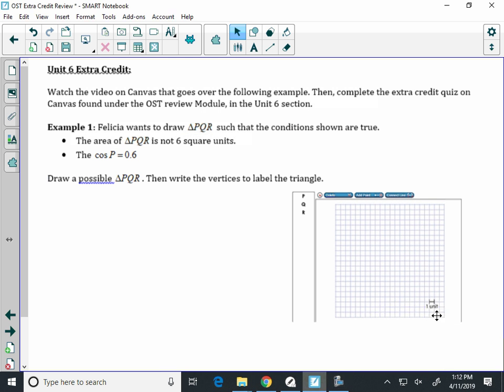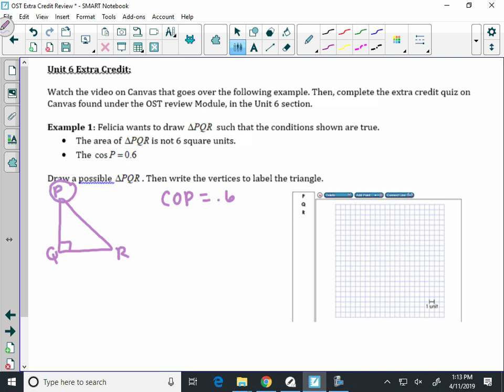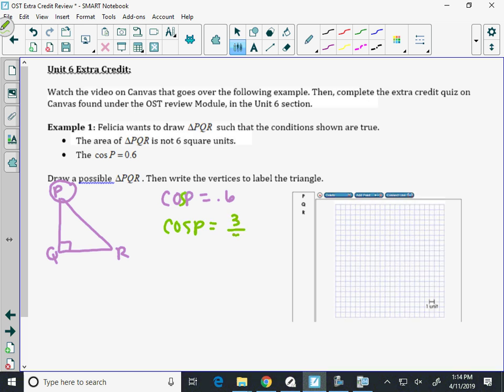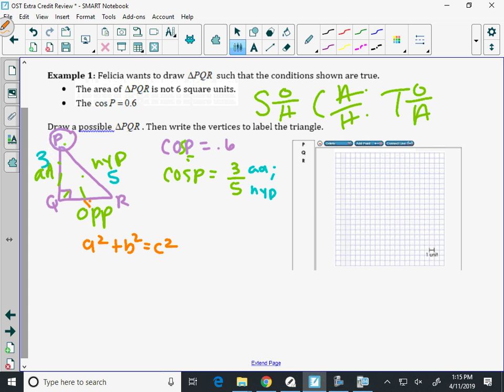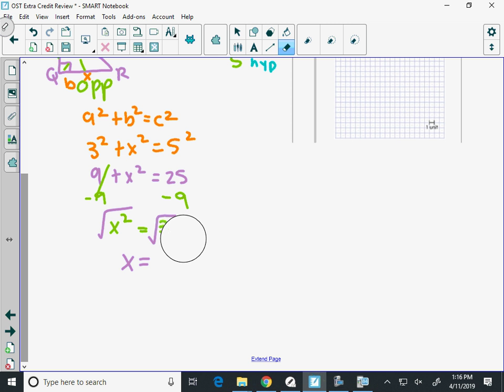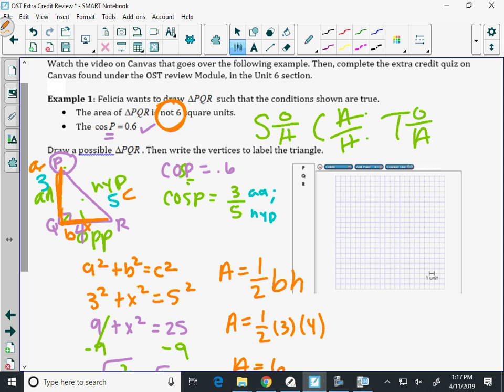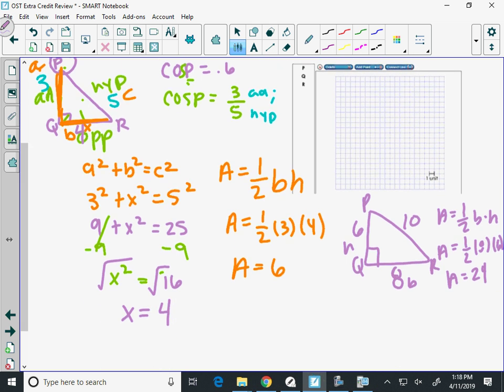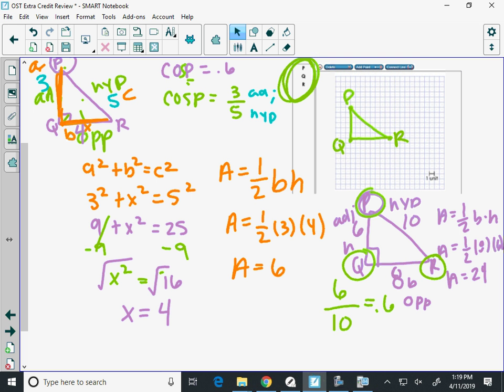Unit 6 OST Extra Credit